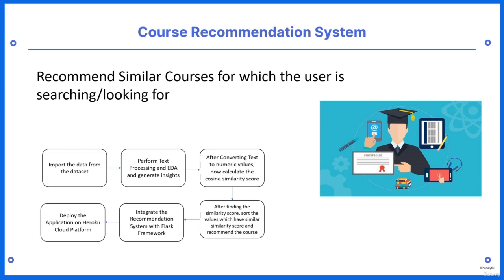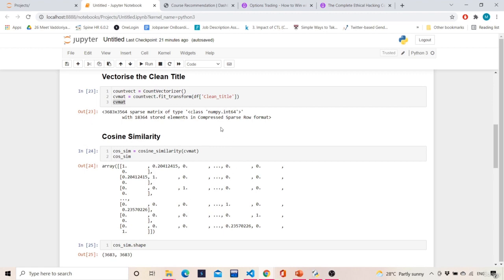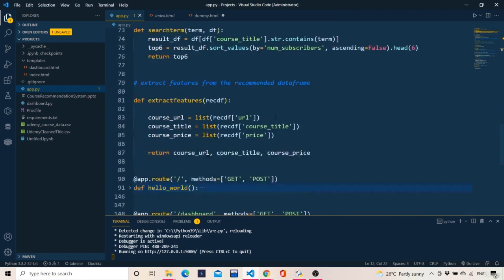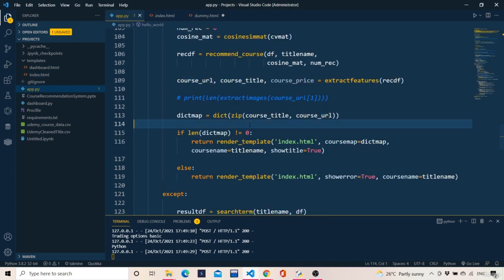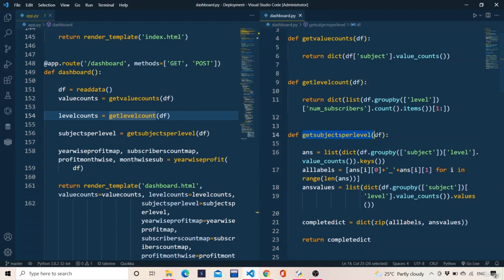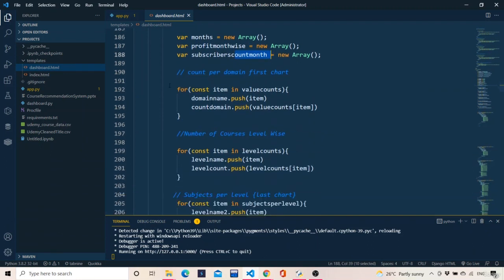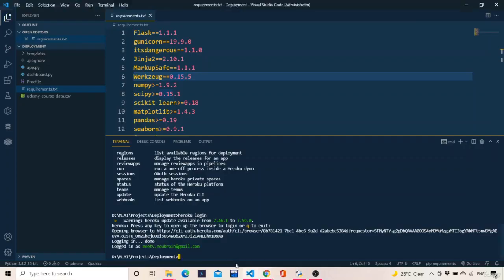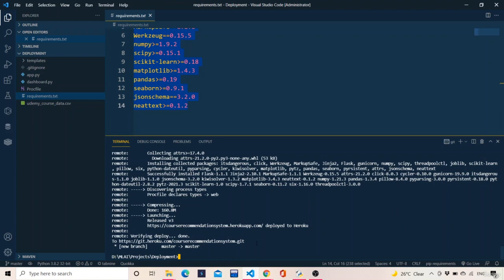Project 55 Course Recommendation System Deploy On Heroku